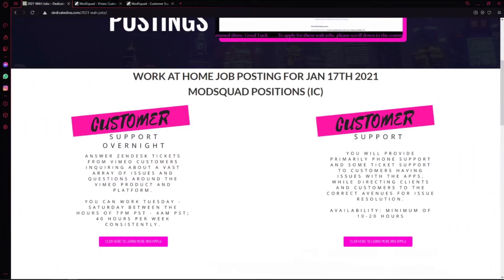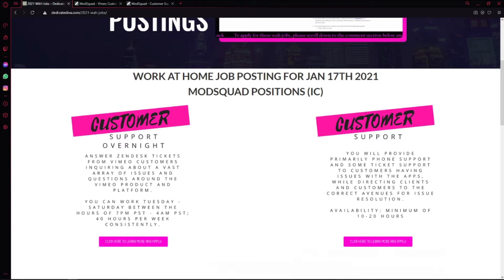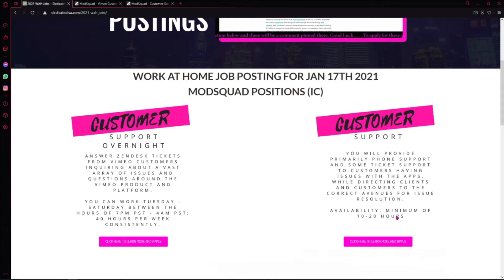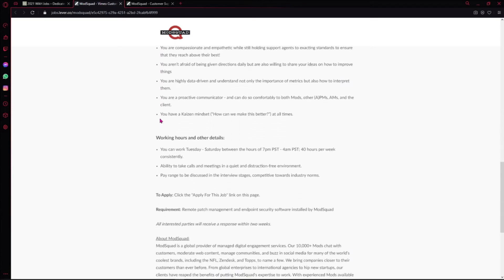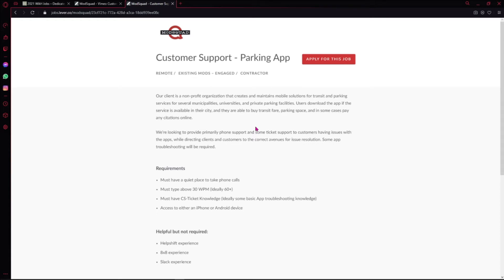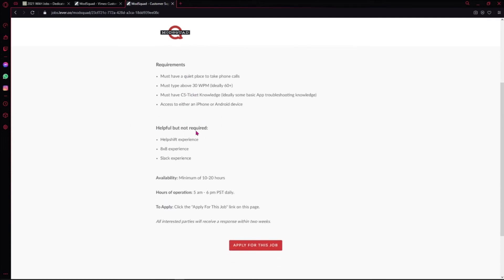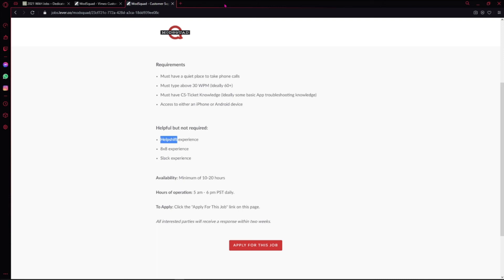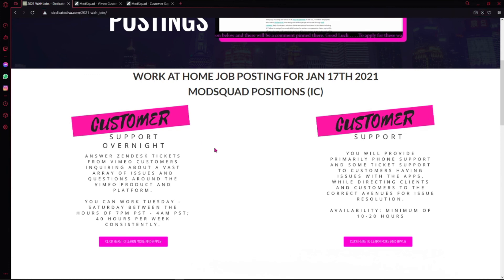MODSQUAD is NOW HIRING | 2021 Work from Home Job Postings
Welcome everyone to my channel!  I hope you have time to sit back, relax, and chill while watching.  This channel is focused on working from home (jobs and resources), tips, tricks, resources, and get you to financial freedom.  I never liked trying to place myself inside of a perfect little box and I am not starting now.  Feel free to go down in the comments and introduce yourself, basically just be yourself!  I love to think outside of the box and so that is what you will be getting from me.

Starting Your Own Business Course: Under Construction

Setup:
Cyberpower (Gaming) PC:
Apple iPad:
Samsung Galaxy s20:
Dell Monitor 27':
Hp Monitor 24':
Decor: Dollar Tree (lol) (DIY Channel coming soon)